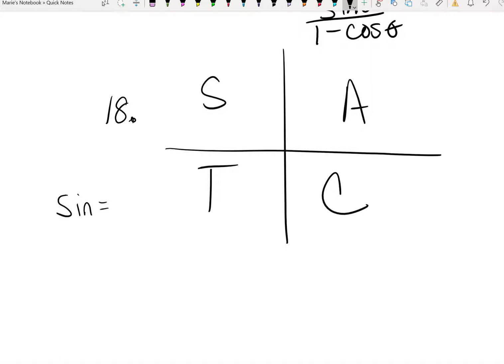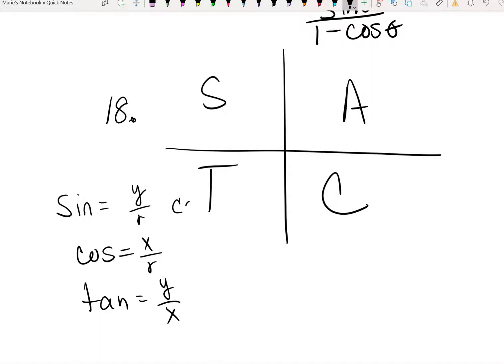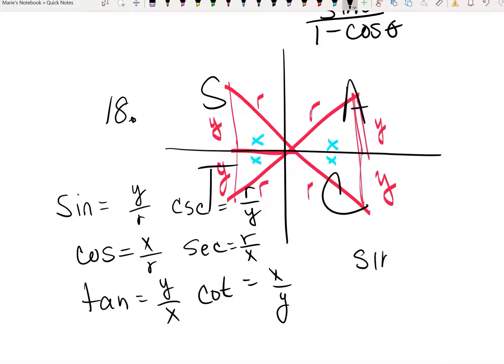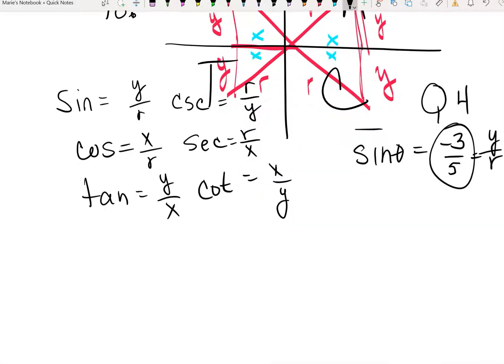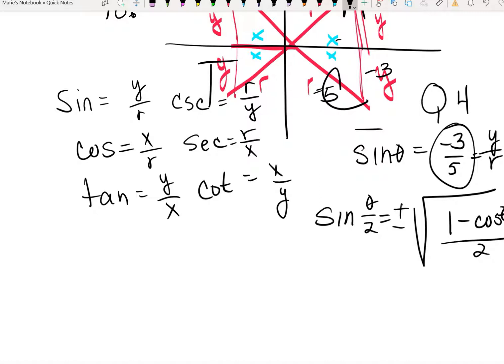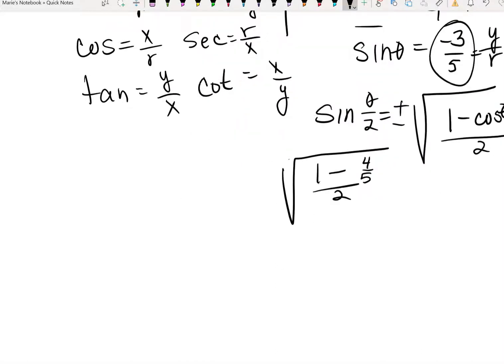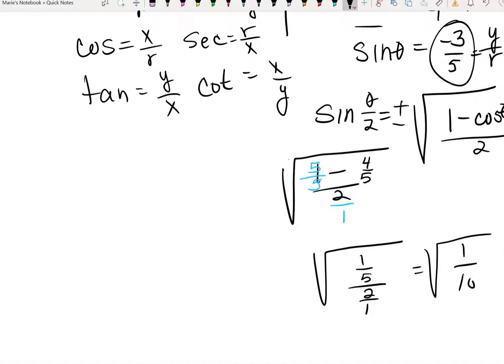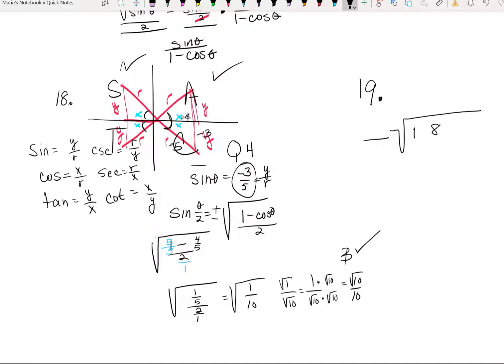6 3 Trig review #18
Overview and solution to question 18.